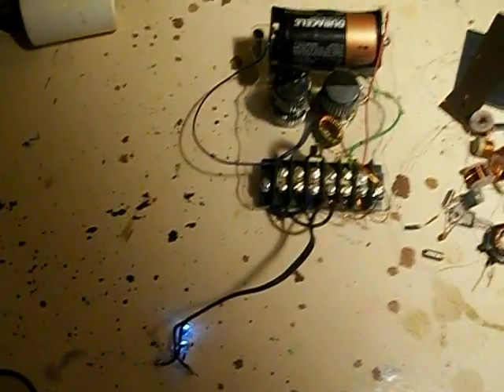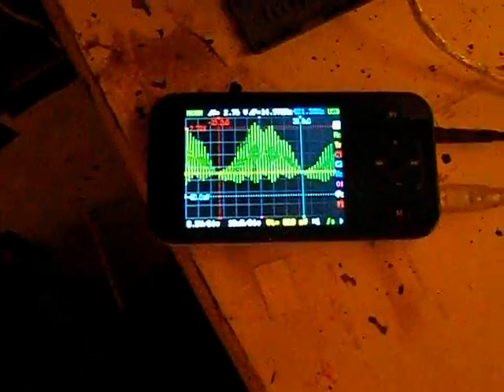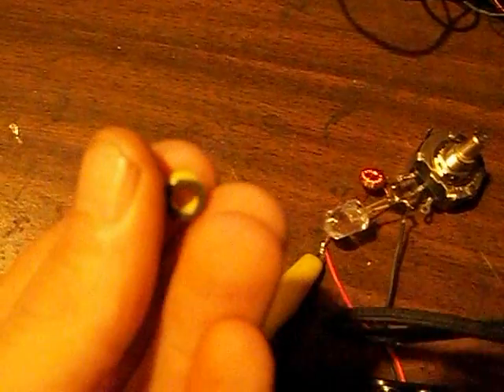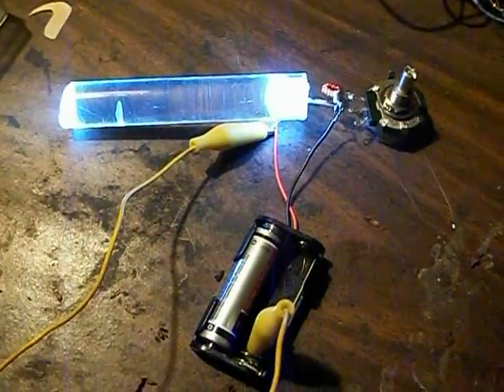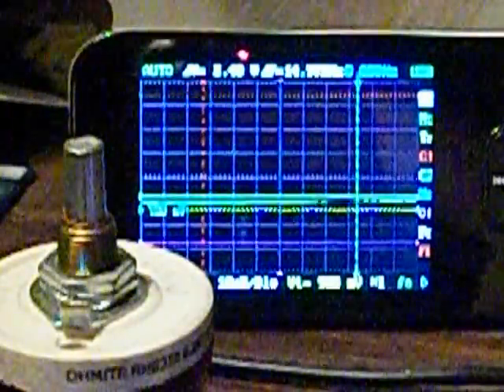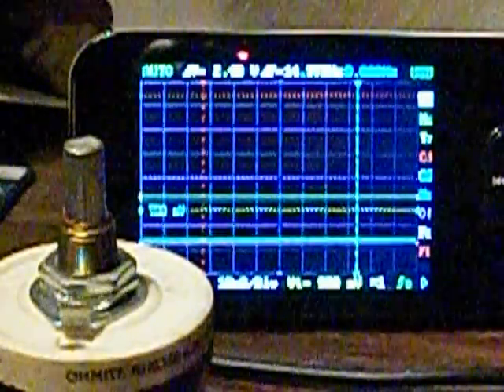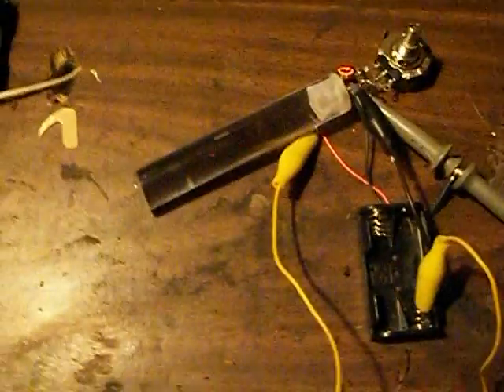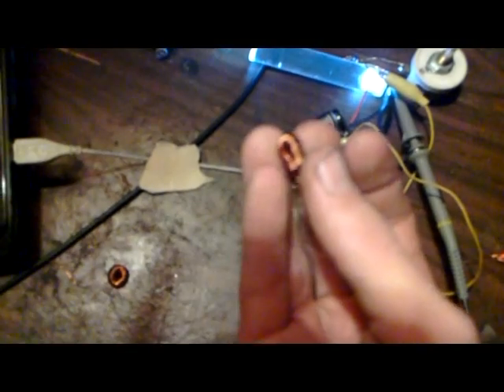Joule Thief permutations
Here we examine the joule thief a little closer.  Variations and observations.